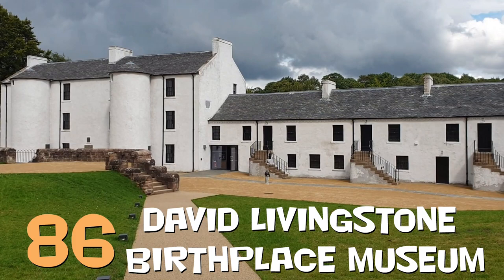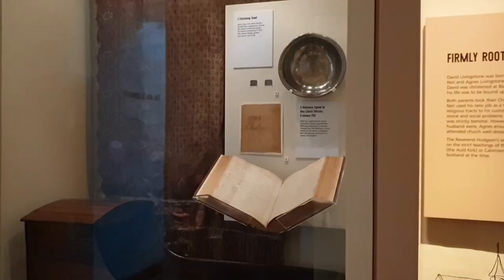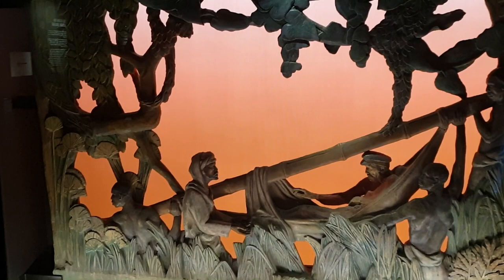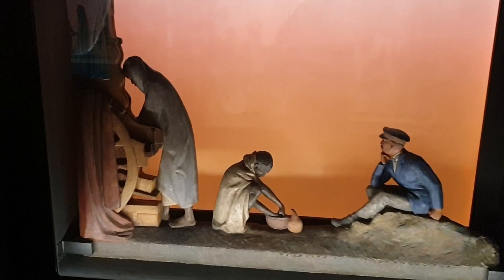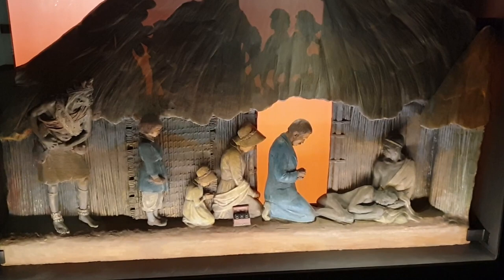David Livingstone Birthplace Museum | Barry's Vlogs 86 | Deanstructor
Every since the vlogs regularly went into visiting museums and historical sites I've been wanted to go to a local museum. It was closed until the middle of last year and on the first opportunity I got, I went and visited the last 'school trip' museum I vividly remember.

Filmed: 22/08/2021

eyesore Productions 2022.